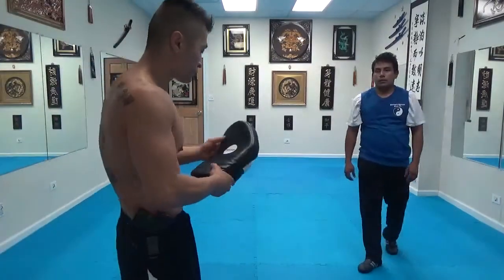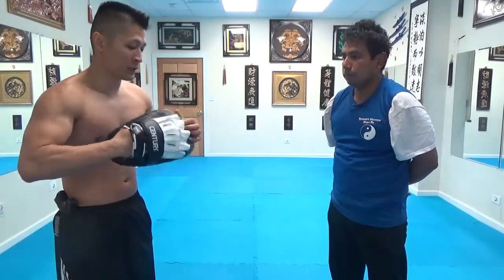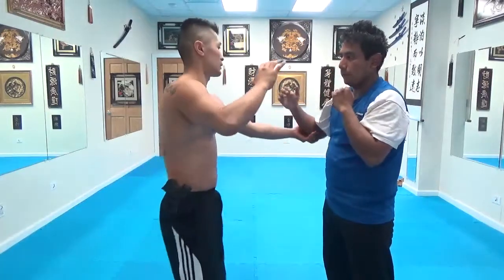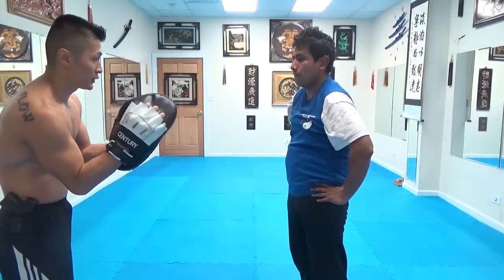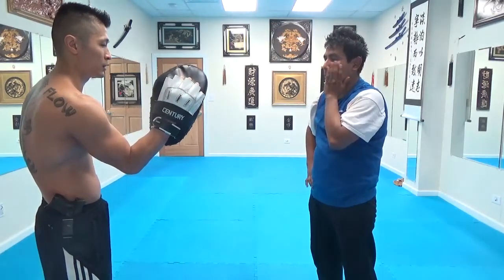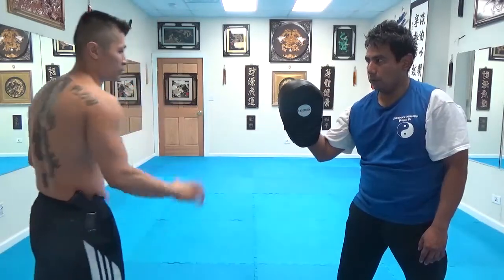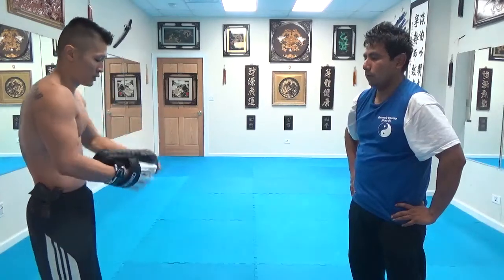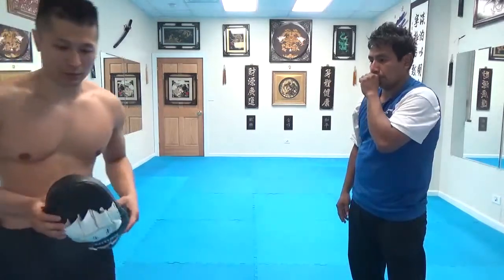The Sweet Spot on a Focus Mitt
JENNY'S FOOD NETWORK

I, Sifu Freddie Lee, Founder of "Freddie's Modern Kung Fu" have received written permission from "Steve Caissy" to use his music for commercial purposes

I, Freddie Lee, own all copyrights to this video. I created the video and all of its artistic content myself, and received permission from students and family featured in the video to post their image publicly. I own and operate "Freddie's Modern Kung Fu"  I post videos daily that I have created originally.  I own the camcorder on which my own videos are recorded, and I upload them onto YouTube myself from my own computer.

PUBLISHED BOOK by SIFU FREDDIE LEE:
"Reflections Volume 1"